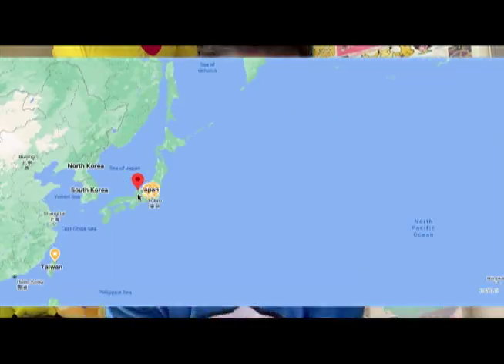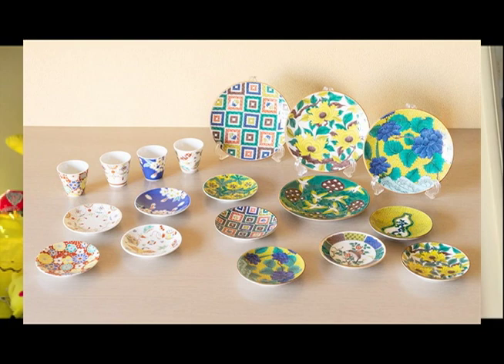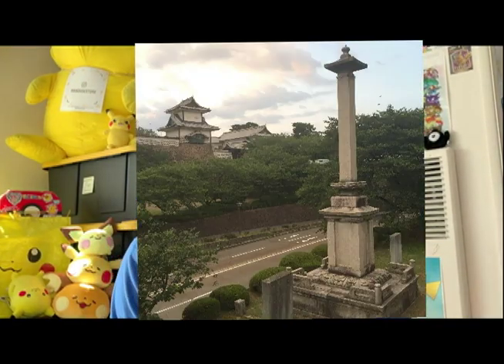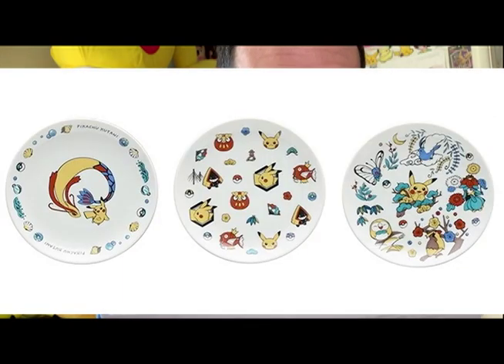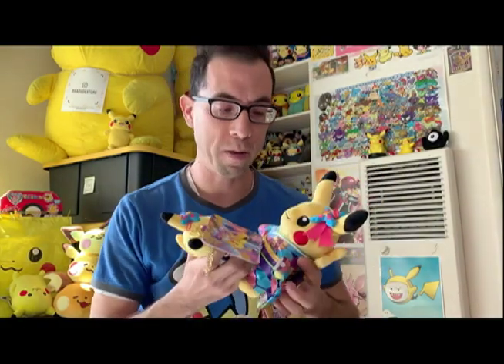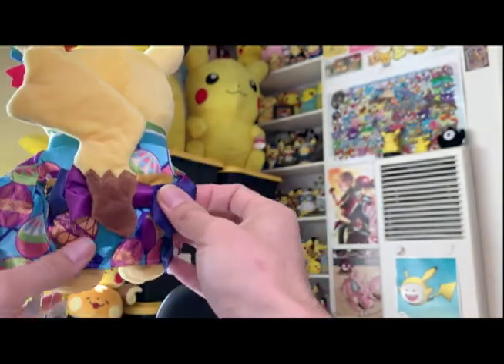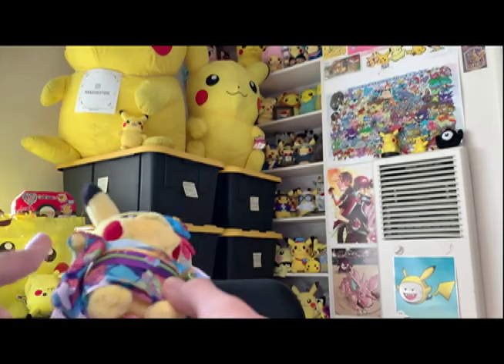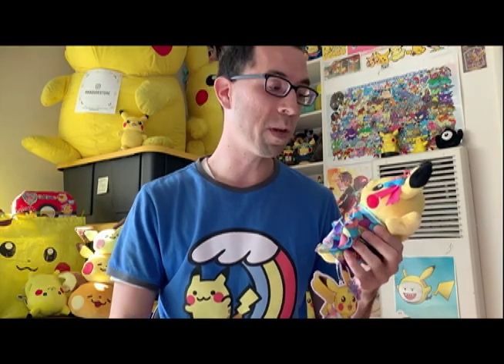Product Breakdown: Pokemon Center Kanazawa Pikachu and Japan Fun Facts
Learn some history and fun facts about the Kanazawa area of Japan including the Pokemon Center Kanazawa that opened in 2020. Also, get a closer look at the exclusive Pikachu Kanazawa plushies.

Yeah. I know the video and audio quality isn't the best... but I'm learning ^^;

Here are the links to the plushies in the video...